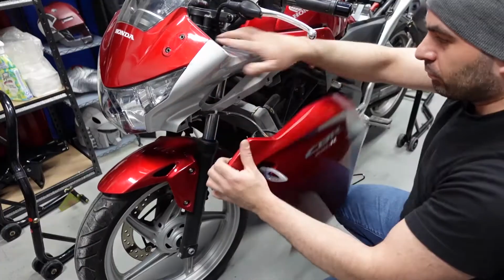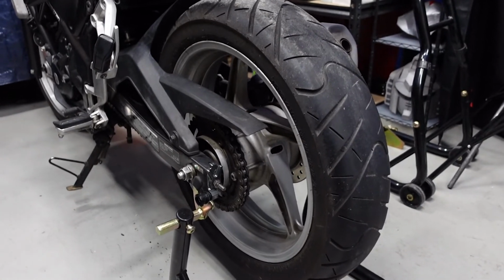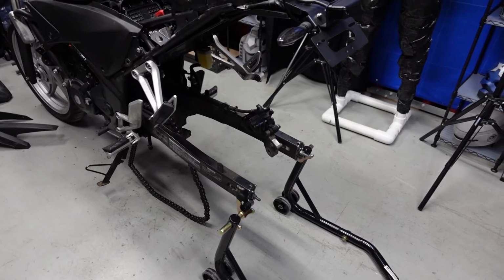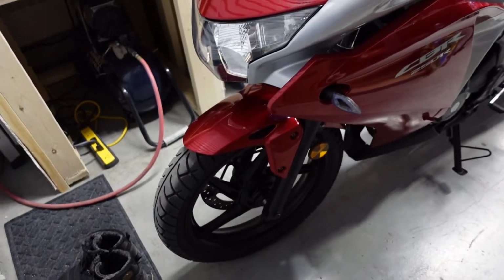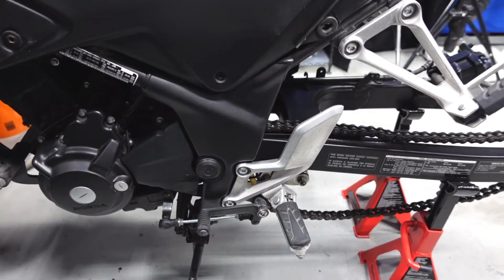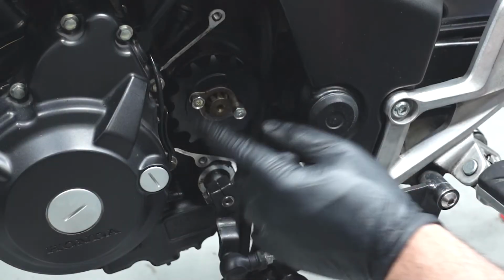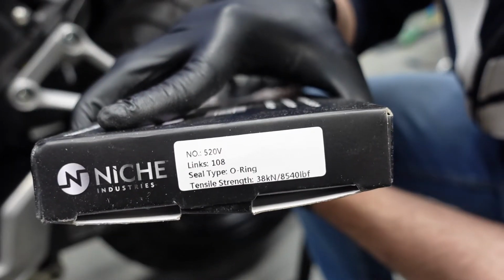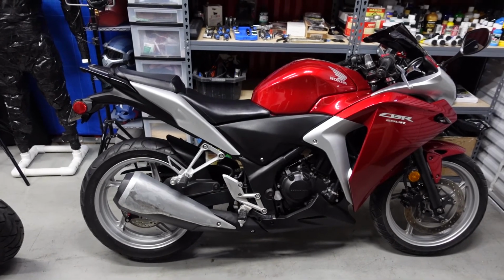Honda CBR250R Project: 14T to 15T Sprocket & New Chain Installed - Part 5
Today I change the wheels on the 2 CBR250R's.
The tires from the project bike were in excellent condition.
So I took those wheels for my own personal bike and put my wheels and installed them onto the project bike.

I then remove the old chain off my personal bike, replace the 14T sprocket and install a new 15T sprocket. The hope is to get taller gearing and more out of first gear and lower RPM's while riding in 6th gear on the highway.
Then I installed a brand new chain, new brake pads and reinstalled the wheel again.

Area 22 Swingarm Lift Bobbin Adapters/Mounts
Spark Plugs for CBR250R
Fender Eliminator
Brake Pads
Indicator lights
Chain (520 / 108 )
Motul Chain Paste
Meguiar's Ultimate Black Plastic Restorer